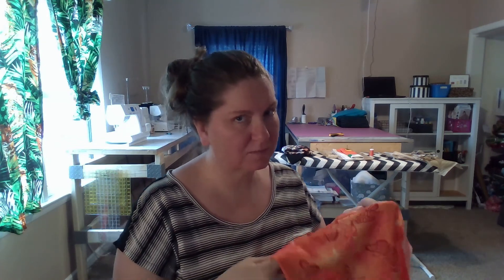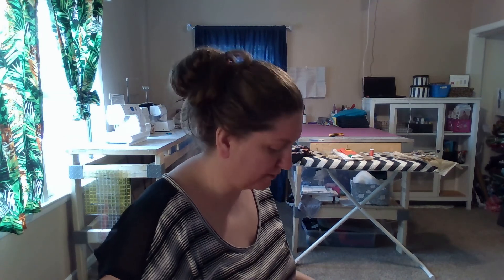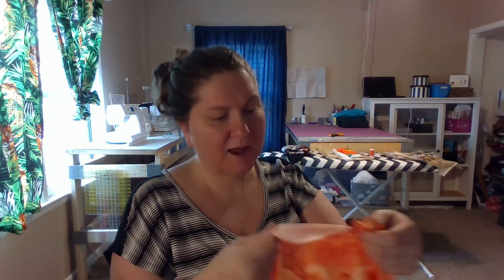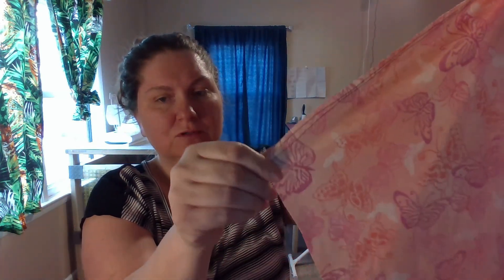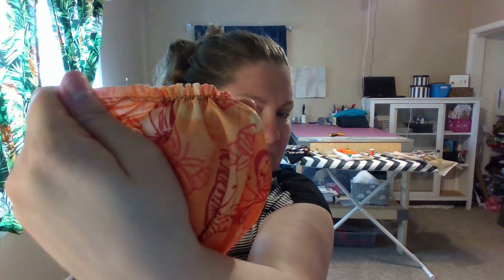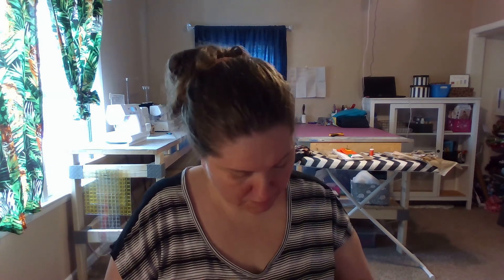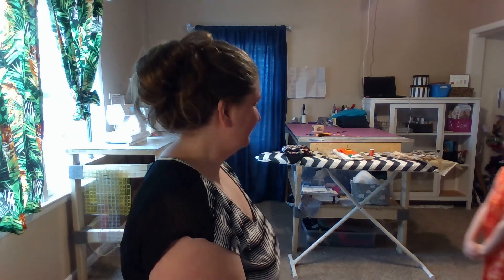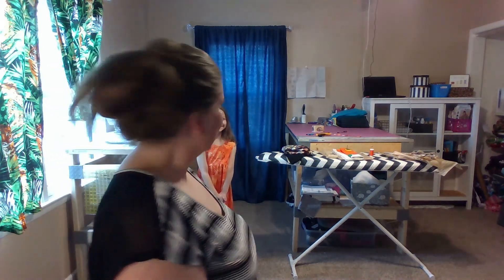Works in progress 03/10/21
I finally finished my daughters dress from my Works In Progress box. It was a cinch to finish and I really don't understand why it was a WIP in the first place. The pattern I used for this dress is the 90's dress from Ellie and Mac. It's a great pattern! See you next Wednesday for another works in progress day!